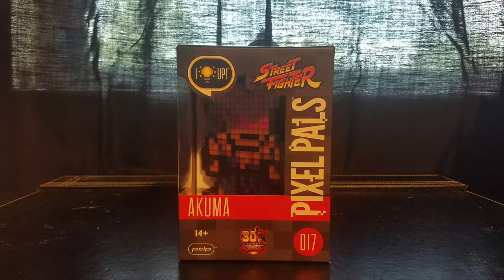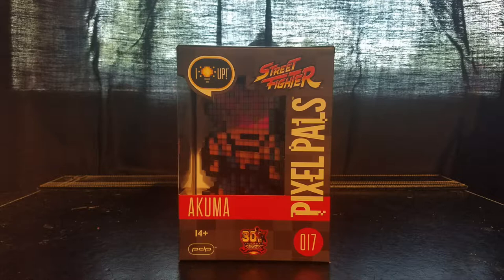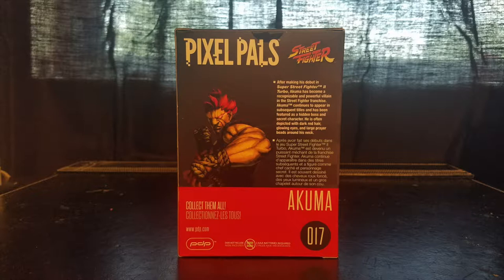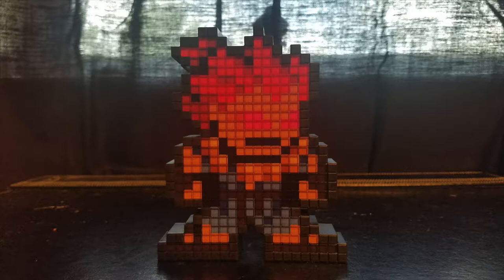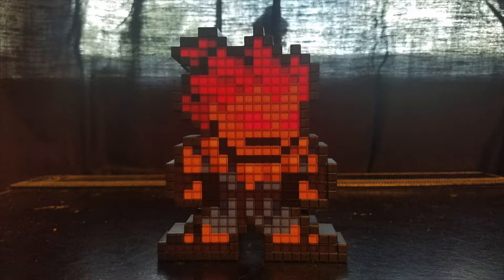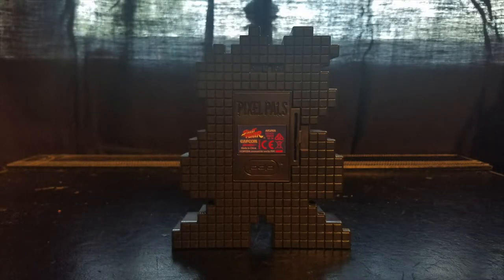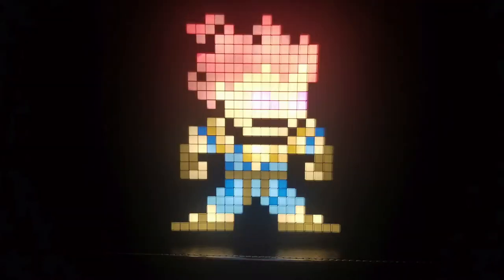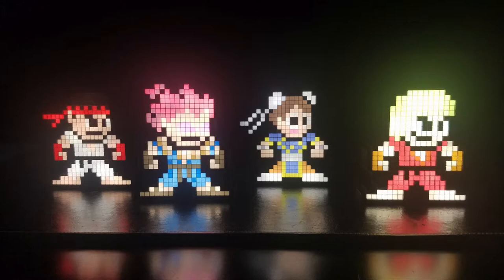PDP Pixel Pals Akuma Unboxing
Unboxing of the PDP PIXEL PALS AKUMA!